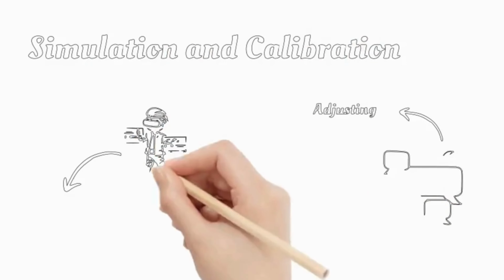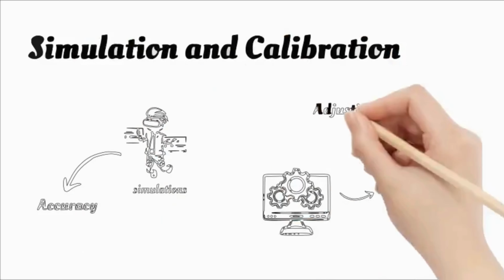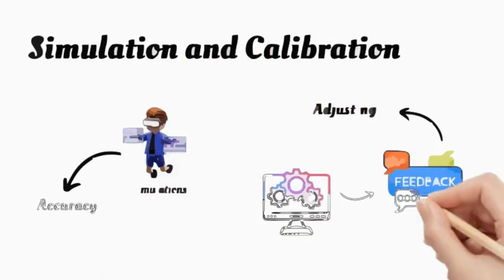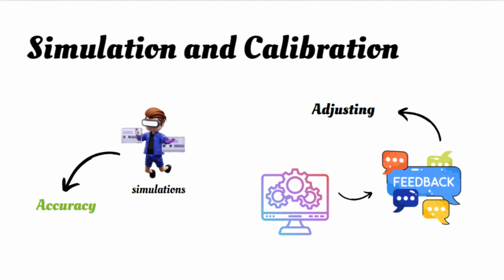How Digital Twins are created | explained in 1 min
Discover how digital twins are created in just 1 minute! This video takes you through the essential steps, from collecting data with sensors to building a virtual model, running simulations, and ensuring real-time updates. Whether you're new to digital twins or have some experience, this video offers a clear and concise overview.

Learn about the role of sensors and IoT devices in gathering data, how advanced modeling software is used to create accurate digital replicas, and the importance of simulations and calibration in maintaining the model's accuracy. Explore how continuous data integration helps keep the digital twin updated and relevant for analysis and decision-making.

Digital twins are revolutionizing various industries by improving efficiency, enabling predictive maintenance, and enhancing product development.